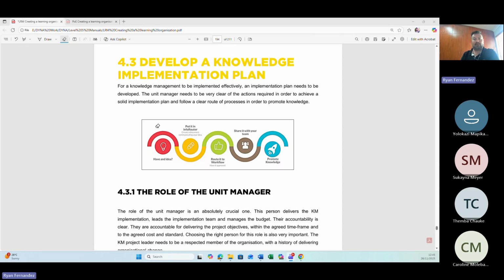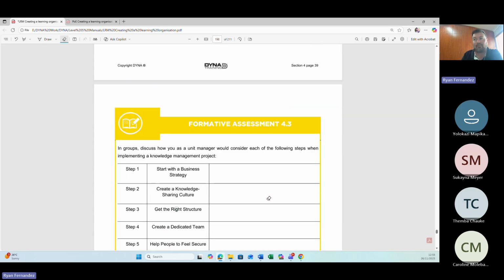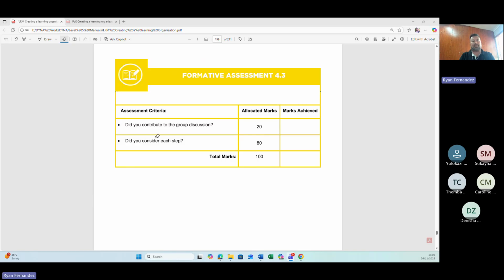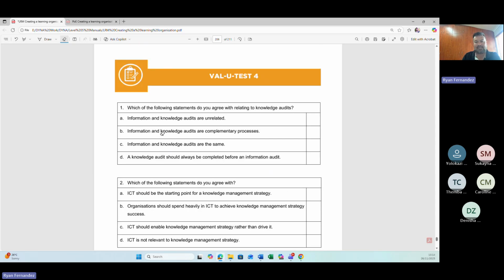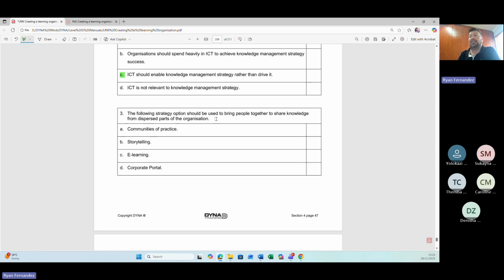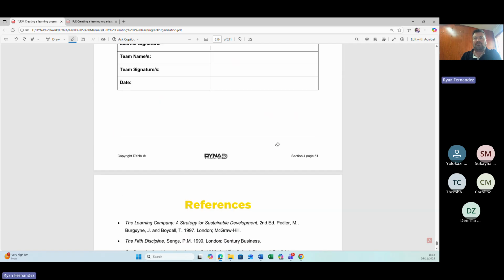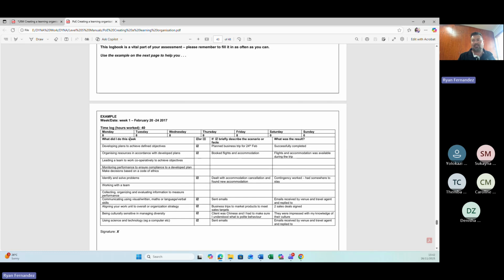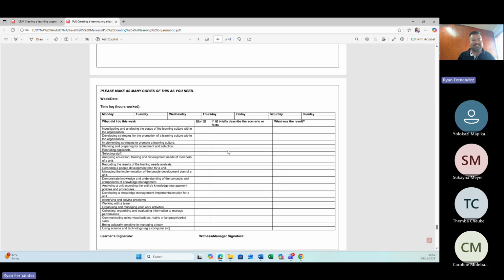Gen Man 5 Module 5 Part 4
Walkthrough of GM5 Creating a Learning Organisation